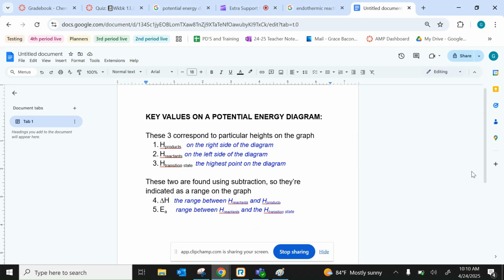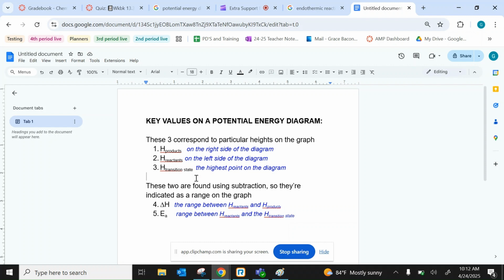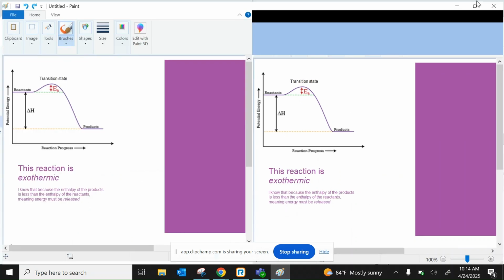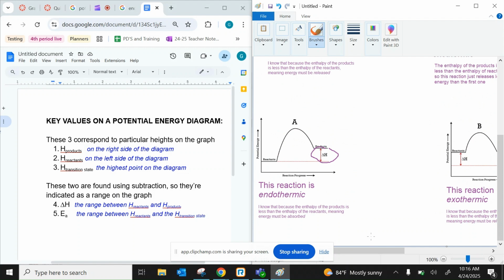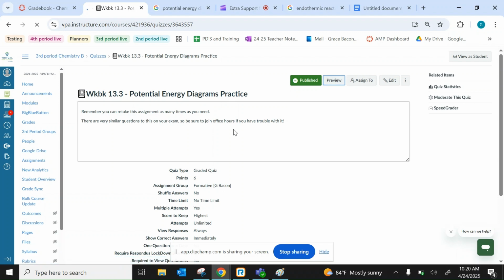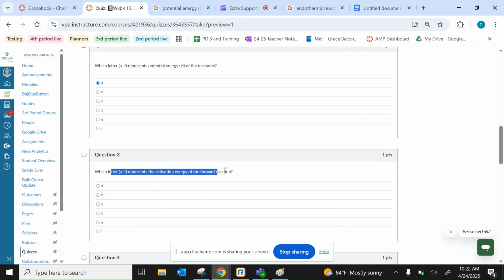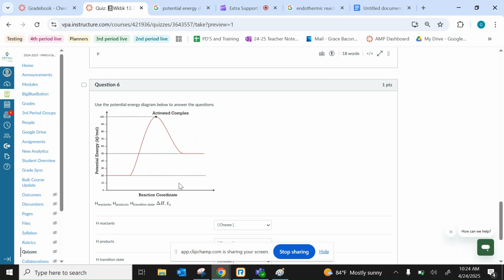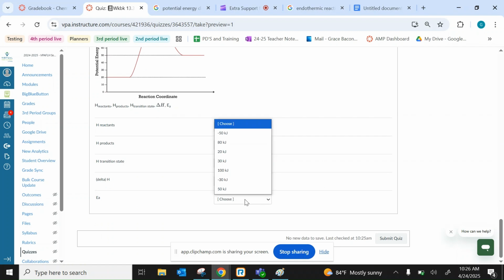Extra Support for Interpreting Potential Energy Diagrams